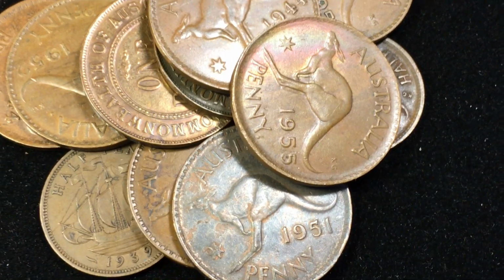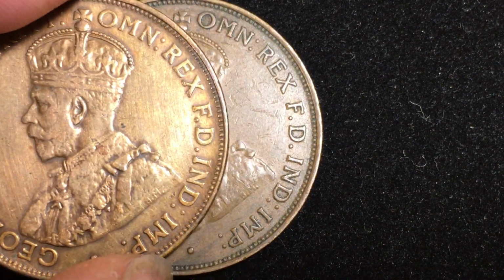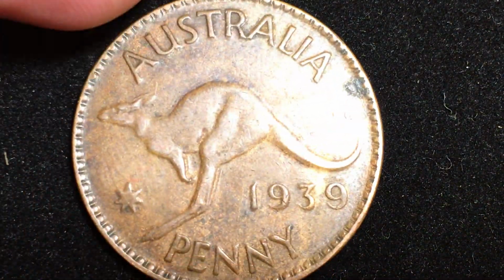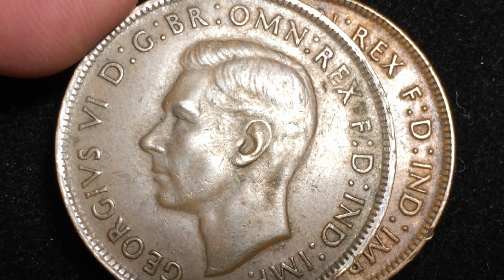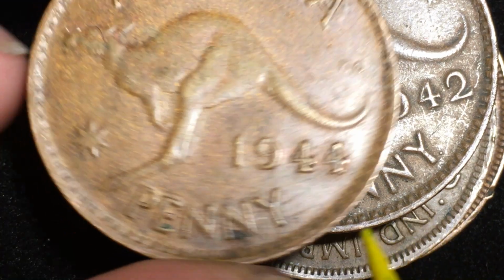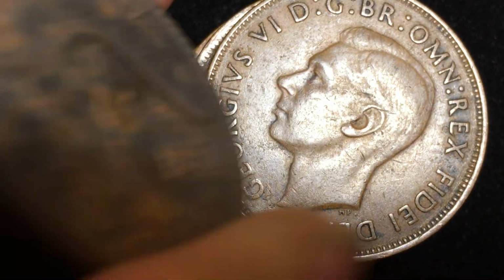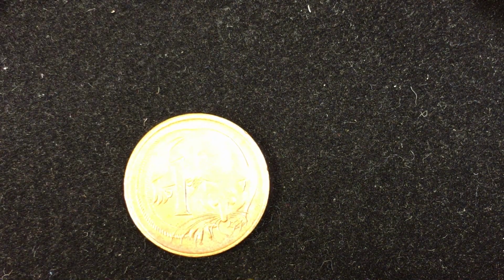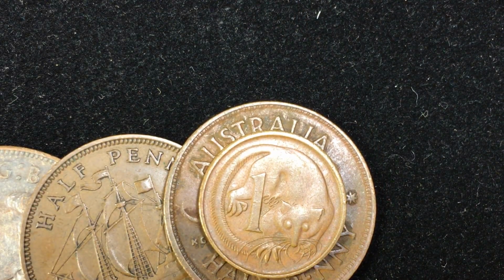Australia Large Penny Collection - 1911 to 1955- King George V - King George VI - Queen EII Coins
In this video we look at Australia Large Penny Collection - 1911 to 1955-  King George V - King George VI - Queen EII Coins.